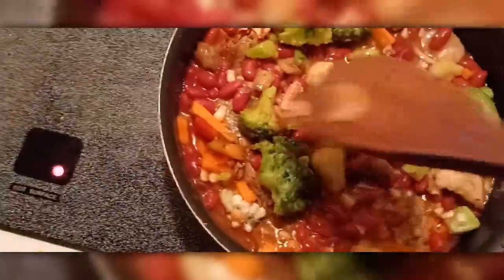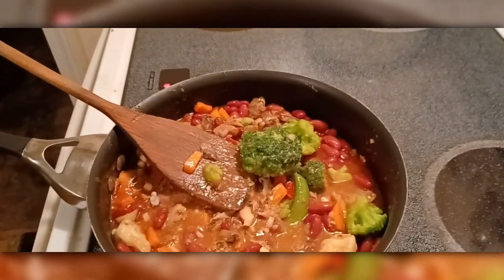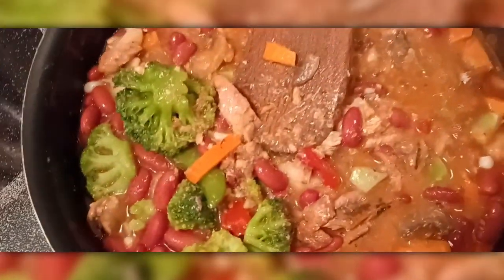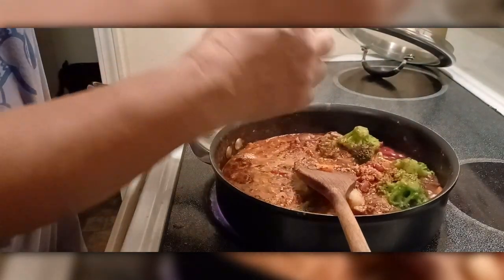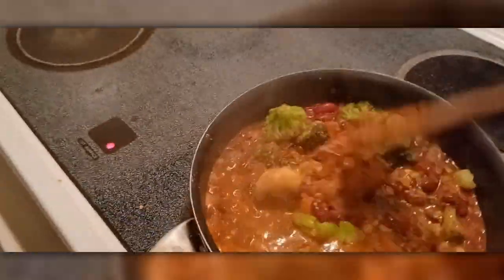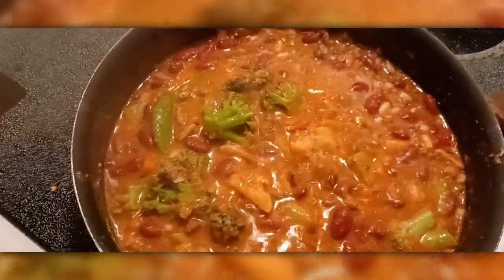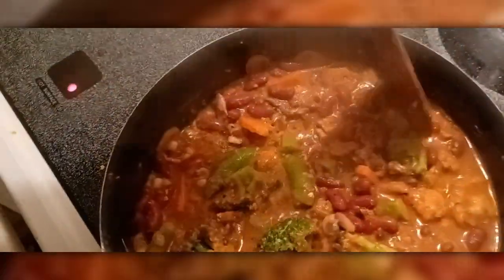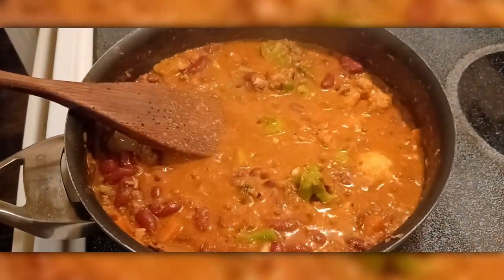Cooking Sardines and Kidney Beans with Stir-fry Vegetables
Cooking Sardines and Kidney Beans Casserole while speaking in different languages